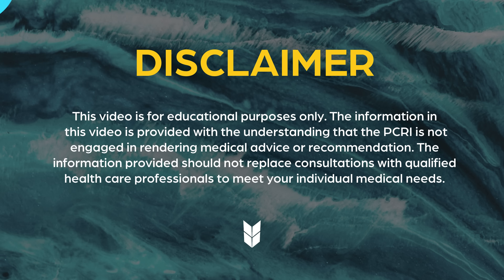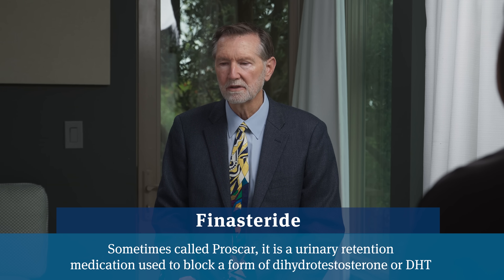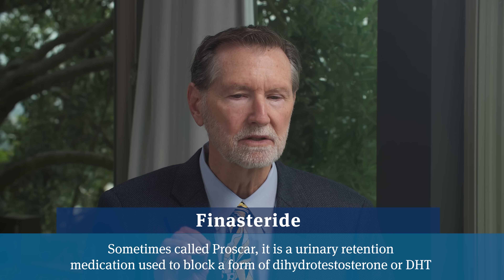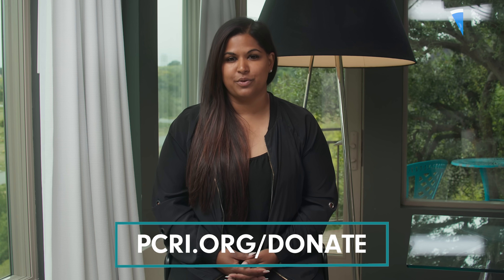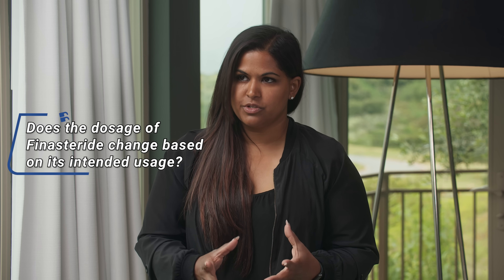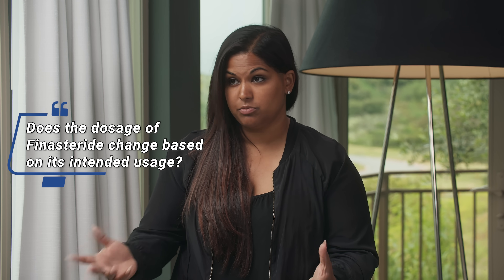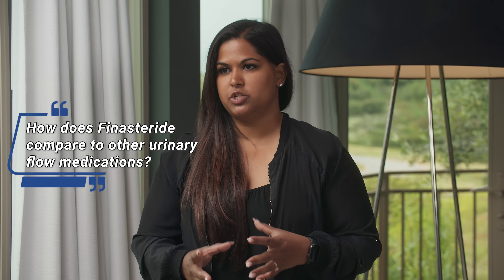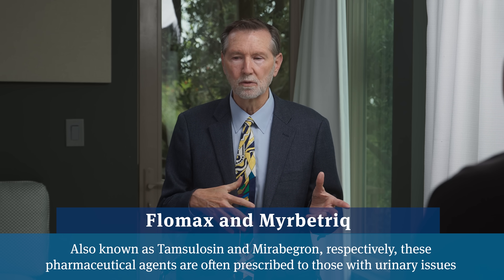Finasteride for BPH, Prostatitis, and Prostate Cancer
0:20  What is Finasteride?
1:23  What effect does Finasteride have on PSA levels?
3:06  How does Finasteride affect PSA levels for patients on active surveillance?
4:53  Is there any reason a patient should avoid Finasteride?
6:12  Is there a major alternative medicine to Finasteride?
6:53  How long to Finasteride's side effects last?
7:45  What other side effects are associated with Finasteride?
8:12  Does the dosage of Finasteride change based on his intended usage?
8:28  How does Finasteride compare to other urinary flow medication's?
9:27  What is a black box warning and how does it apply to Finasteride?
11:20  Is Finasteride considered a hormone therapy treatment?
12:40  How long does a typical course of finasteride last?
13:14  Alex's conclusions
14:25  If you need more help